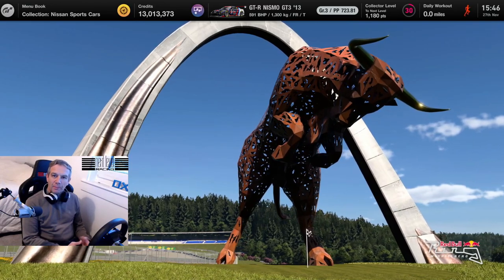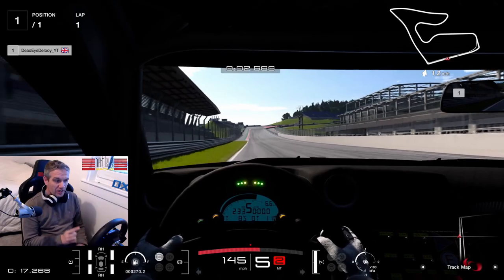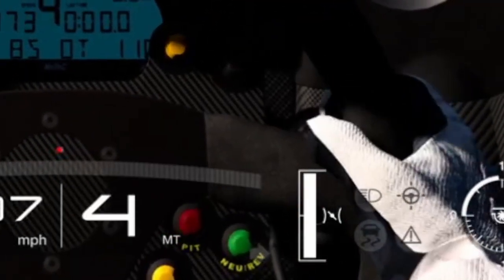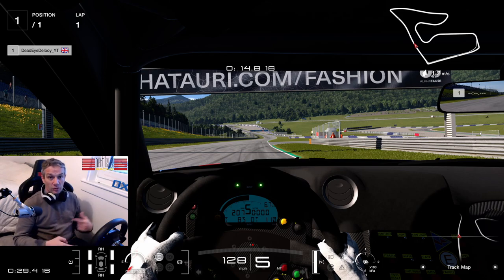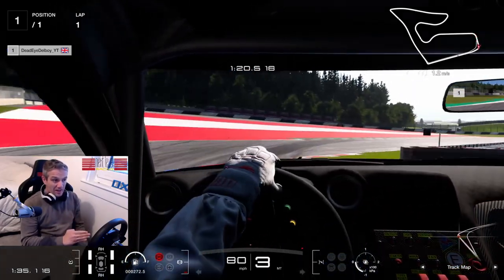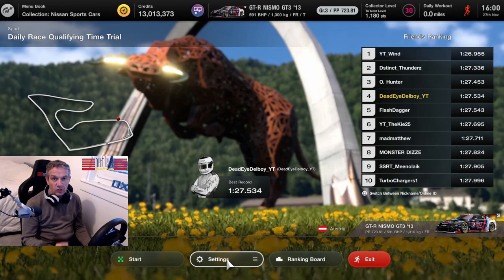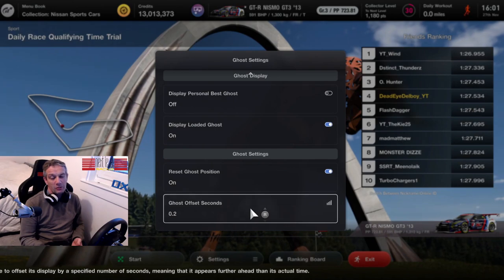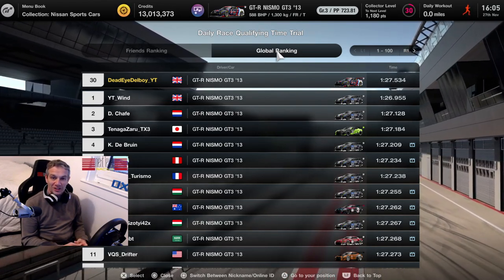GT7: Doing THIS Will Make You FASTER! Also Ft Digit Gaming and Kie25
Welcome to another video and this time we explain a few tips that can help make you FASTER at Gran Turismo. Doing these things have helped me get consistently into the top 100 times and this week even into the top 30 fastest in the world! :-)